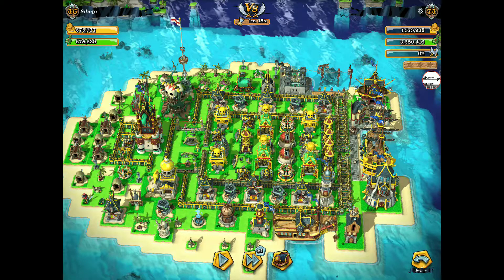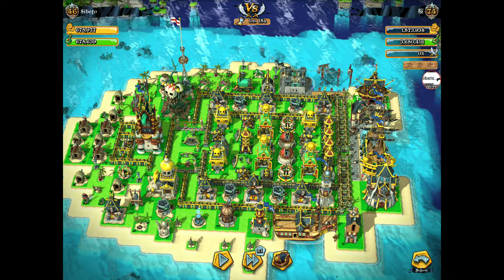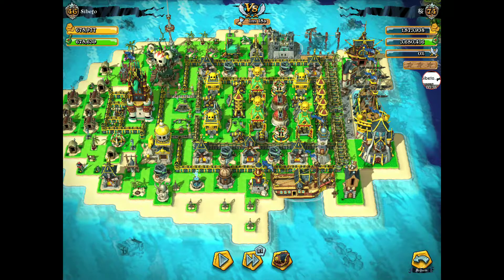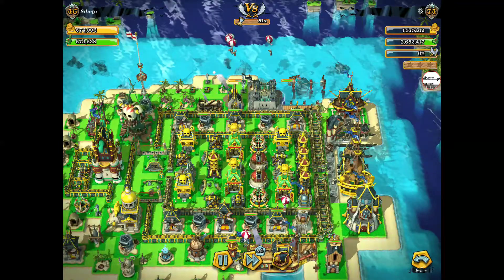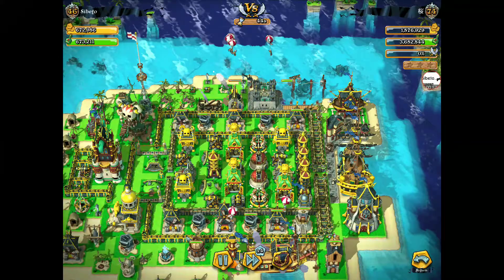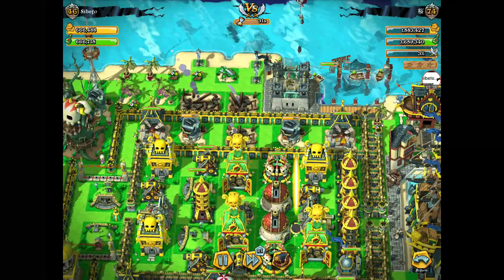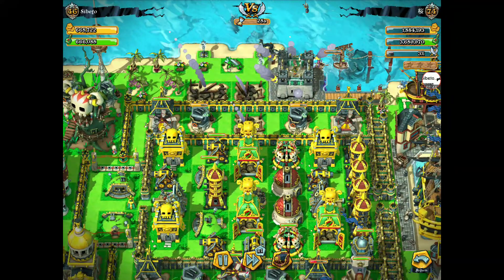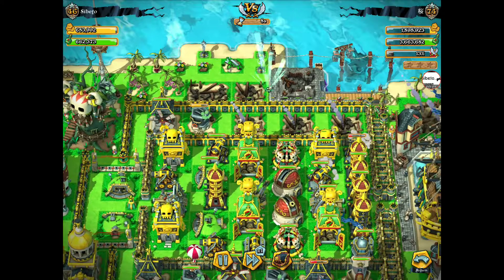Plunder Pirates Defence Against Aeronaut Attack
In this Plunder Pirates episode I will show you a replay of the Aeronauts attacking my base.